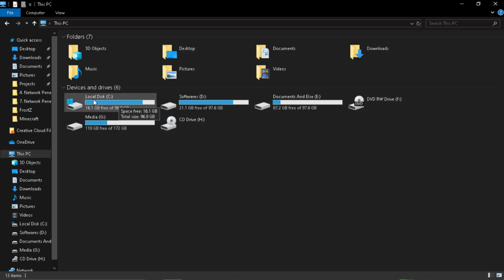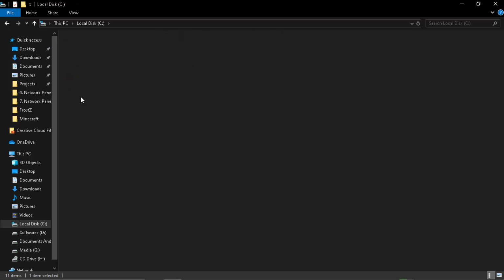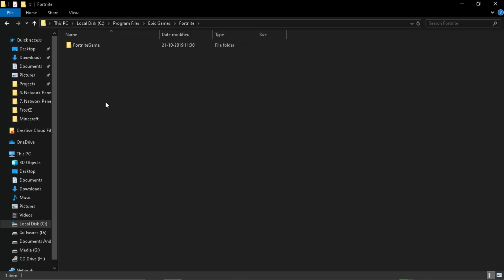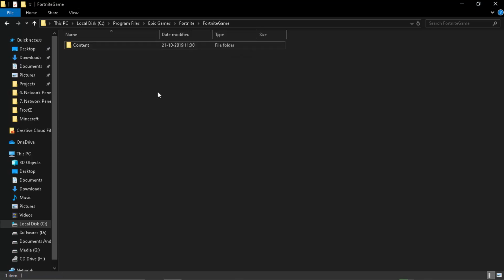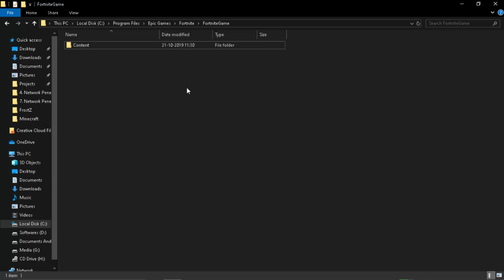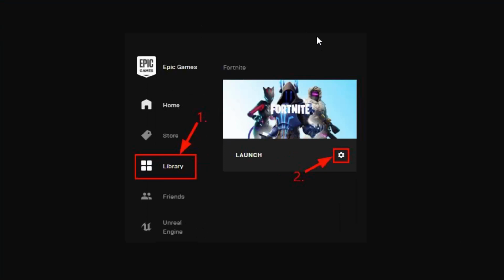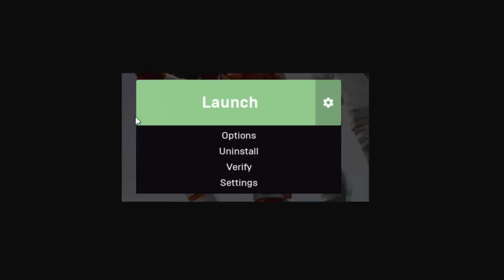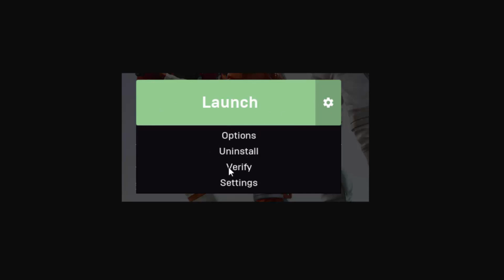How to fix Error IS-BV04 and Corrupt Data found in Fortnite! FIXED FINALLY!!!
It's finally fixed! Fix the Error IS-BV04 in Fortnite and also if it says Found Corrupt data please verify your installation in Fortnite! You just need to do these simple steps and it's done!

1. Double-check the updates
2. Do the steps in the video
3. Use CCleaner and remove the useless registry not mentioned in the video but make sure to try!

♛ FrostZ